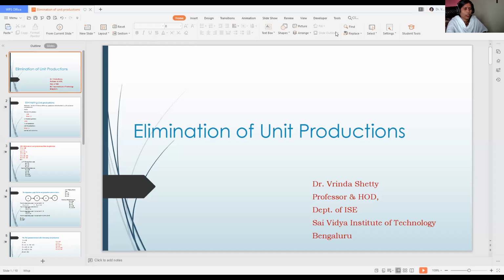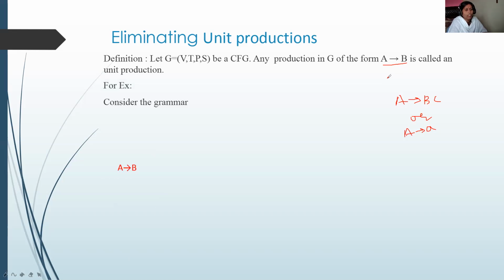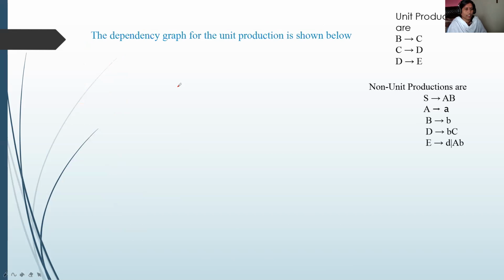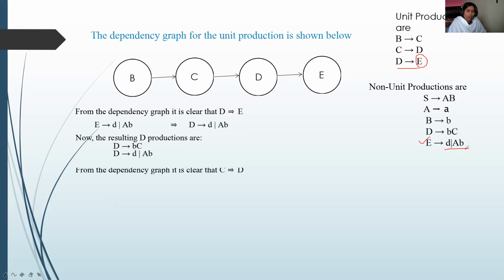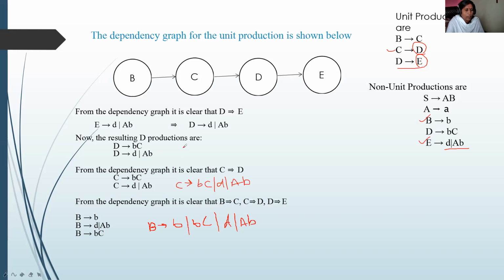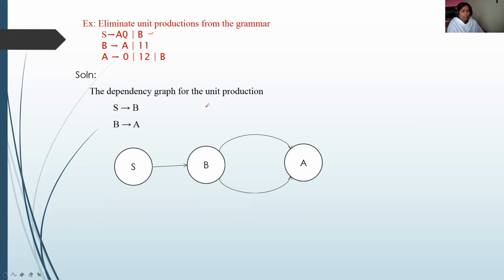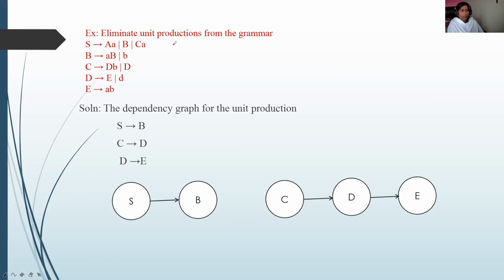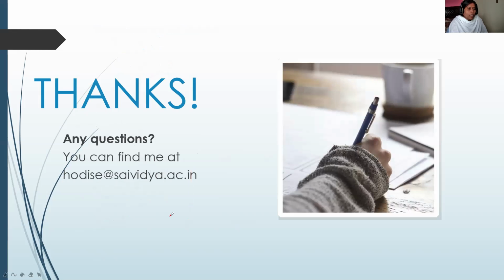Elimination of unit production